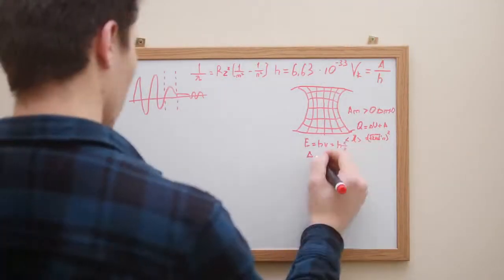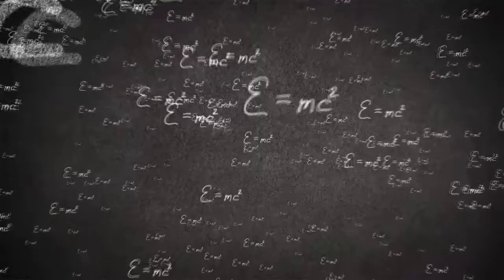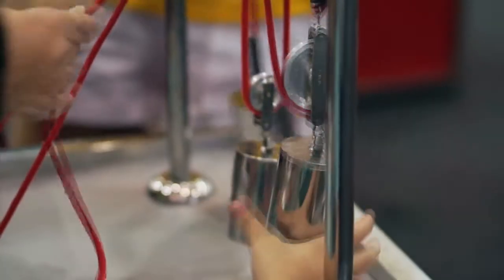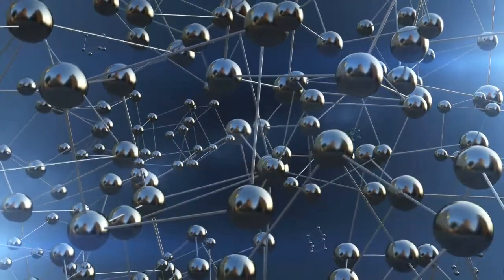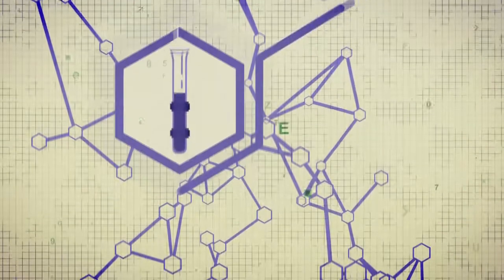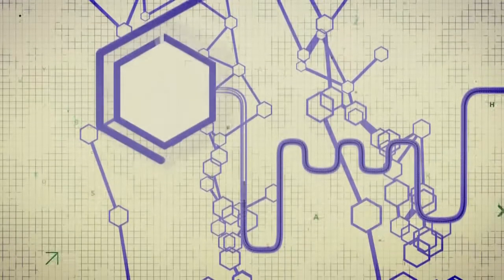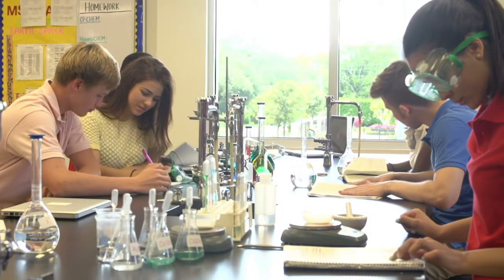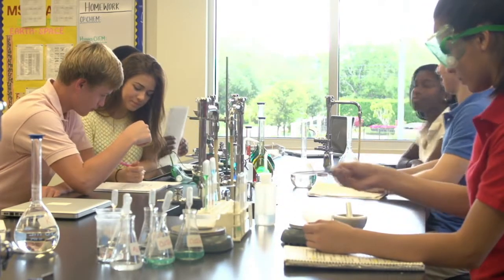TVHS CHEMISRY/PHYSICS/ICP HIGHLIGHTS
Are you interested in how the world works? Then you should take either Chemistry, Physics or ICP! Why? Watch here and find out!